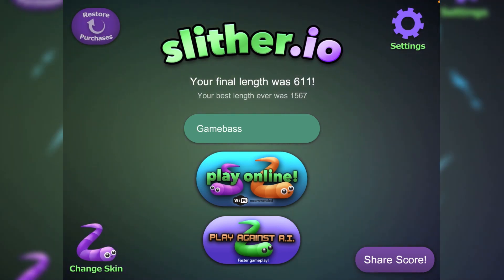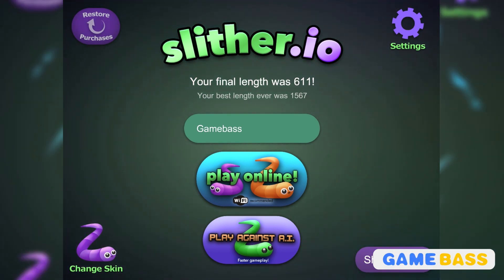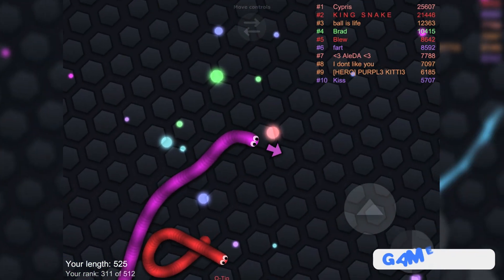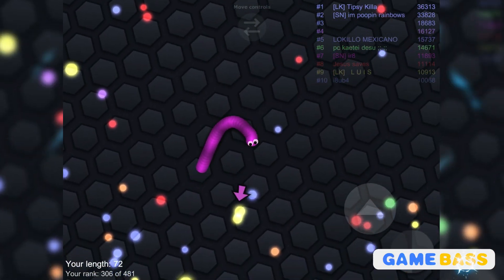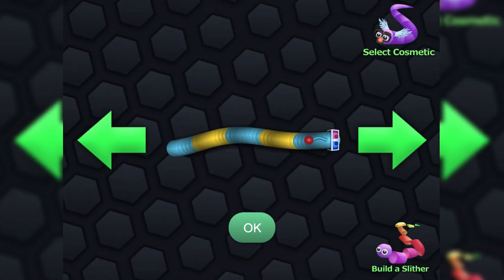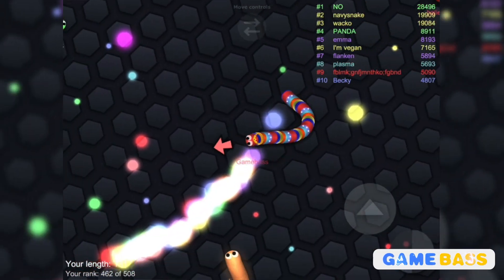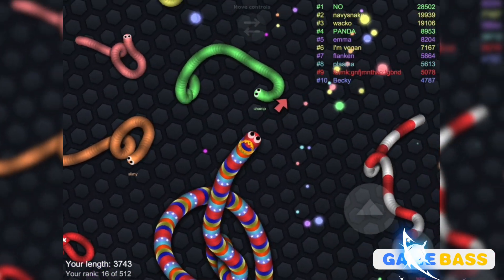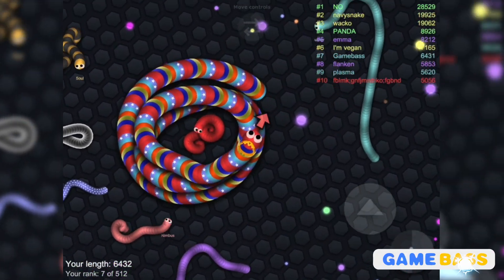Slither.io------ Can you set the slither.io world record?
Slither.io is one of the most popular arcade games among kids and kids-at-heart. It comes with some exciting features and gameplay that make it fun to play. Moreover, it also features customizable slither colors with unique designs and motifs. If you are searching for the best game you can play during your leisure time, you may give Slither.io a try!

Our Videos are updated three times a week!